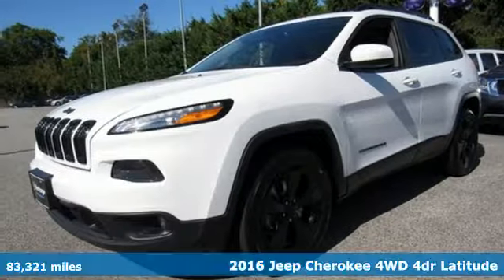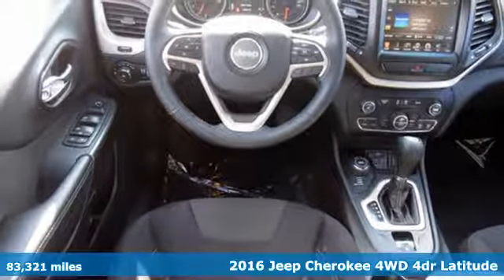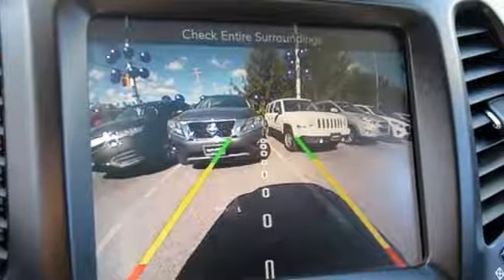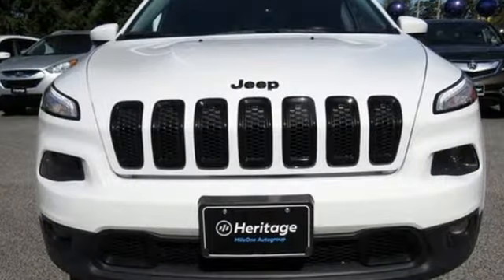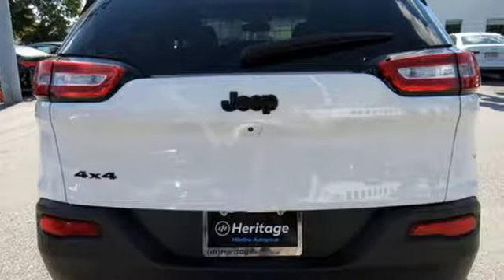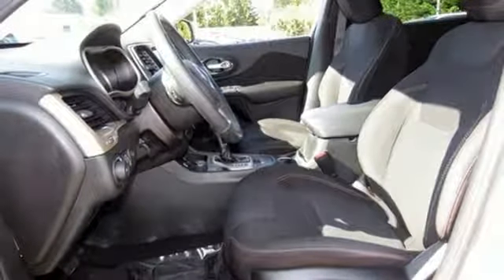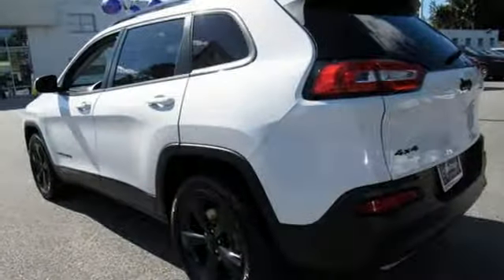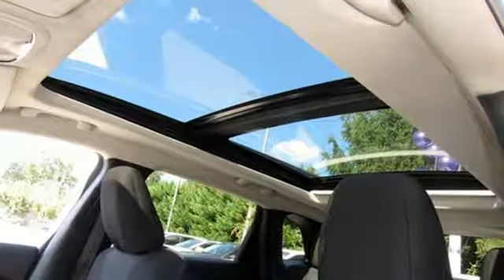Used 2016 Jeep Cherokee Lutherville MD Baltimore, MD ZU103328 - SOLD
Year: 2016
Make: Jeep
Model: Cherokee
Trim: Latitude
Engine: 3.2L V6
Transmission: 9-Speed 948TE Automatic
Color: White
Interior: Black
Mileage: 83321
Stock #: ZU103328
VIN: 1C4PJMCS0GW103328
Clean CARFAX. 2016 Jeep Cherokee Latitude 4WD 9-Speed 948TE Automatic 3.2L V6brbrRecent Arrival!brbrbr*Your additional costs are sales tax, tag and title fees for the state in which the vehicle will be registered, any dealer-installed options (if applicable) and a $299 dealer processing fee (not required by law). Prices are subject to change, and prior sales are excluded from these offers. While every reasonable effort is made to ensure the accuracy of this information, we are not responsible for any errors or omissions contained on these pages. Please verify any information in question with the dealer.

Address:
1630 York Road